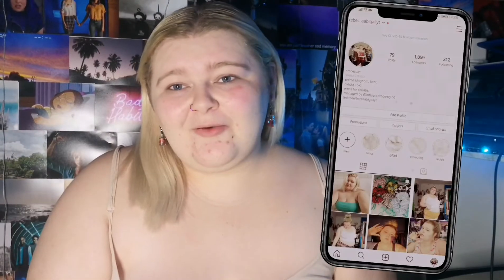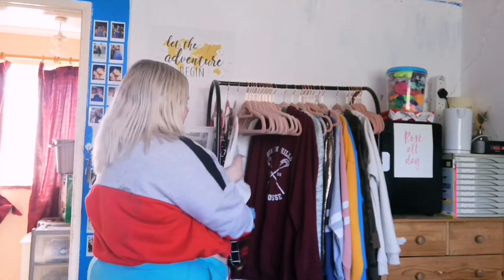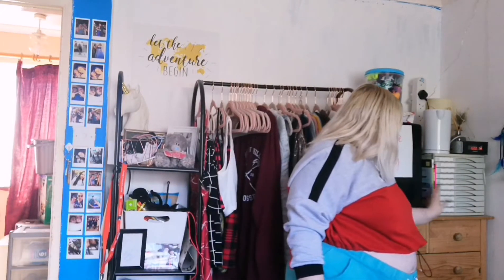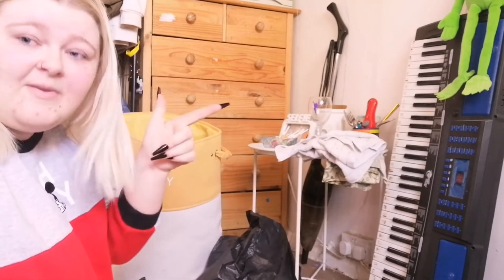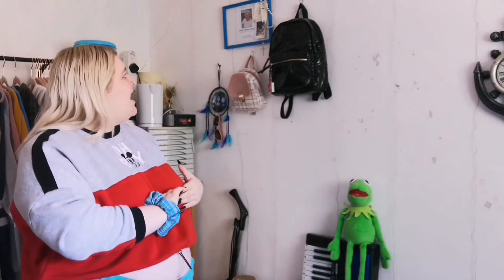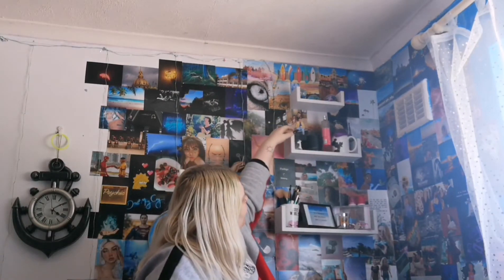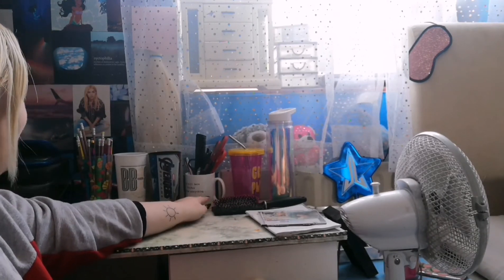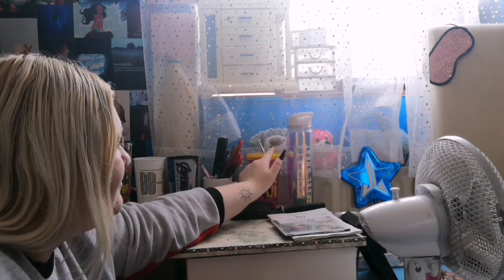aesthetic room tour 2020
FAQ's
×20th November
×vivavideo & vivacut
°what do I make thumbnails on? °
×phonto and/or picsart

enjoy some free prints:
LA LA LAB; PGCPN63P £5 off
Free Prints: rdegray1 5 extra prints free

Credit to all artists for any songs used!

-Becca♡ subcount 790